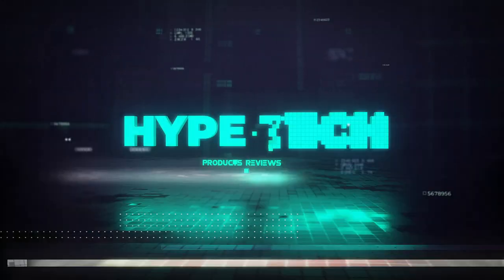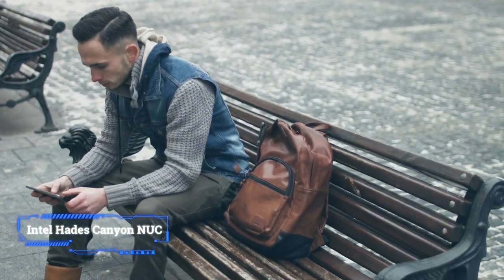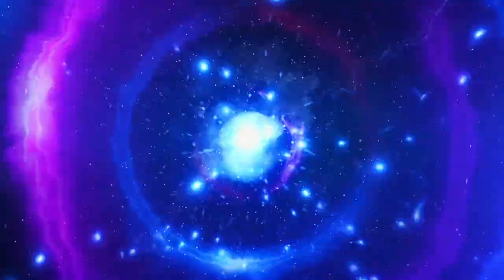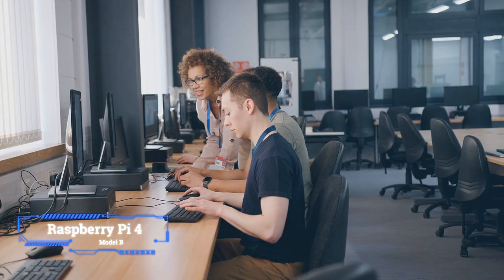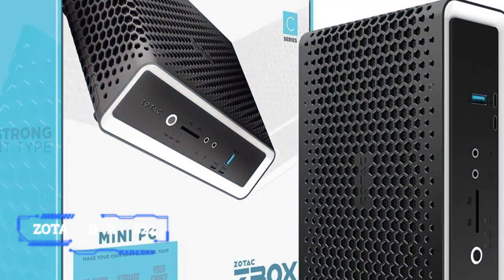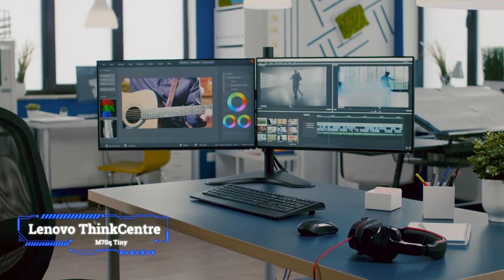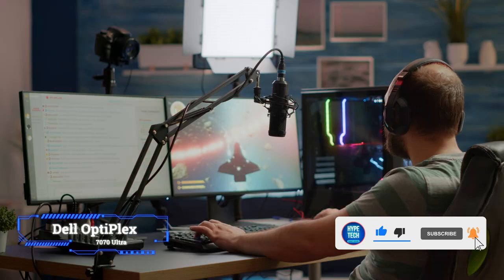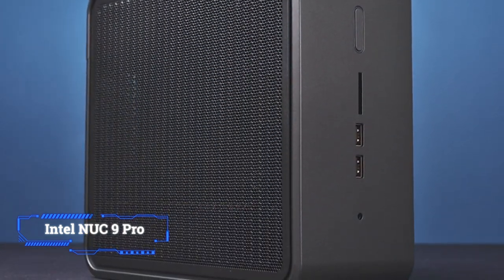Best Mini PC in 2024 - How to Choose a Mini PC?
TOp 10 Best Mini PC in 2021 - How to Choose a Mini PC?
✨ Intel Hades Canyon NUC
✨ Acer Chromebox CXI3
✨ Asus PN50
✨ Raspberry Pi 4 Model B
✨ ZOTAC ZBOX CI622
✨ Kingdel A3
✨ Lenovo ThinkCentre M70q Tiny
✨ HP ProDesk 400 G6 Mini PC
✨ Dell OptiPlex 7070 Ultra
✨ Intel NUC 9 Pro

▬▬▬▬▬▬▬▬▬▬▬▬▬ INFOS ▬▬▬▬▬▬▬▬▬▬▬▬▬